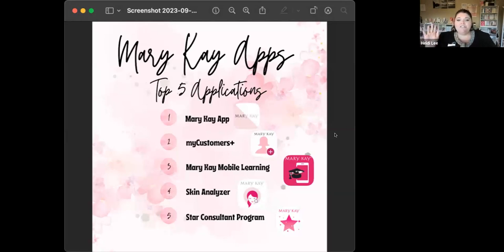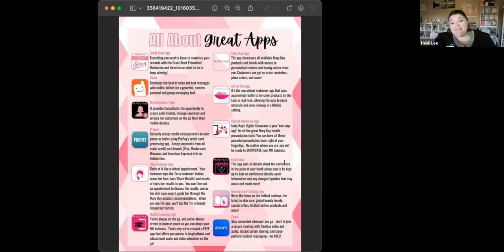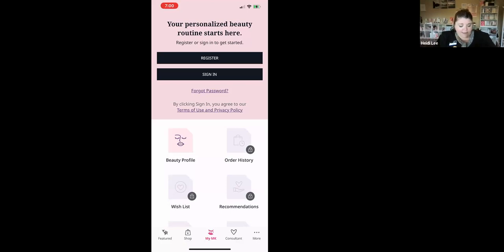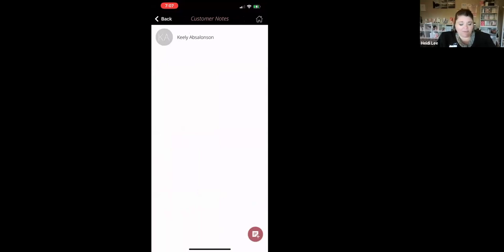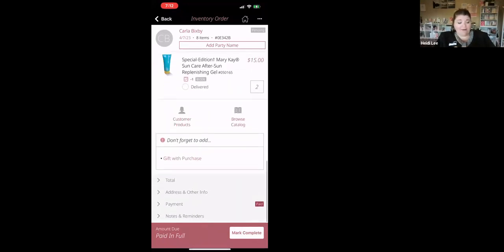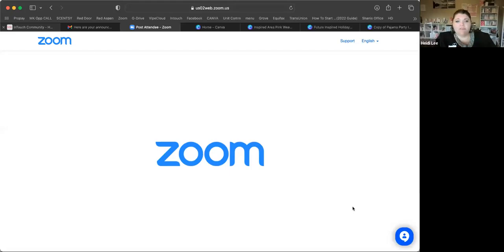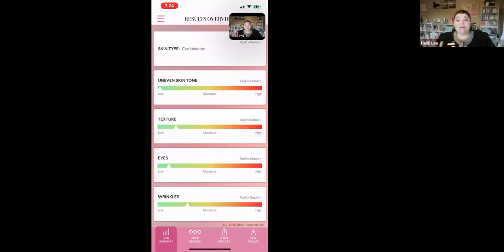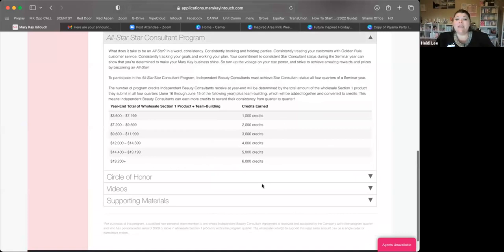Heidi Fitzgerald - Mary Kay Apps